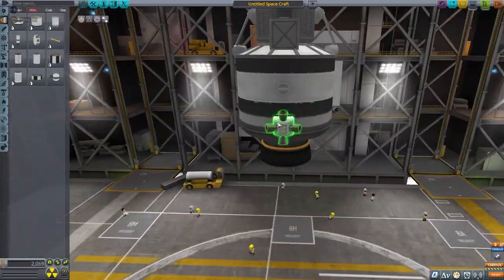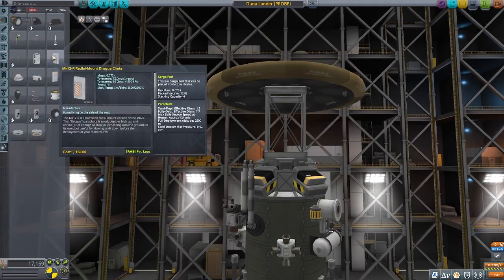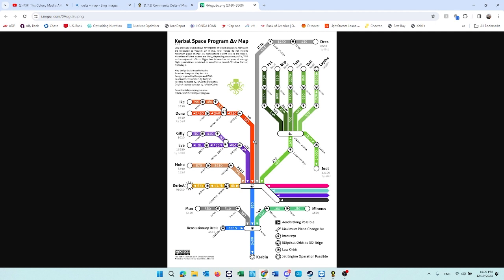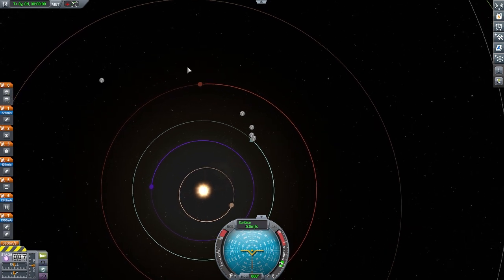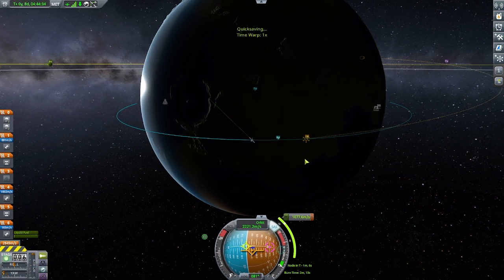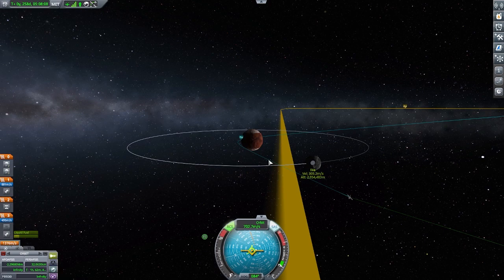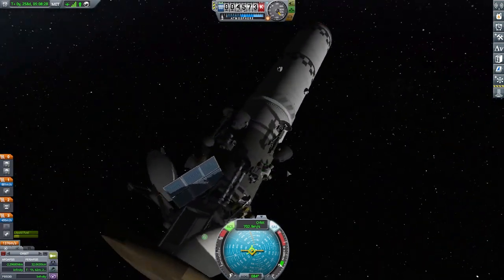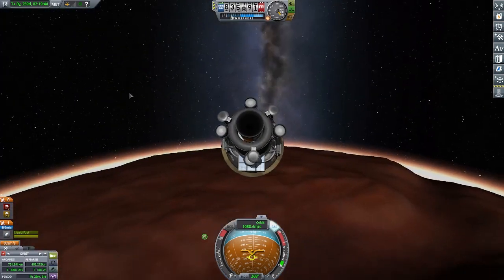KSP LETS PLAY #4 WE WENT TO DUNA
@peachyoranges6596 for music playlist thing
and monday loop for copyright :(